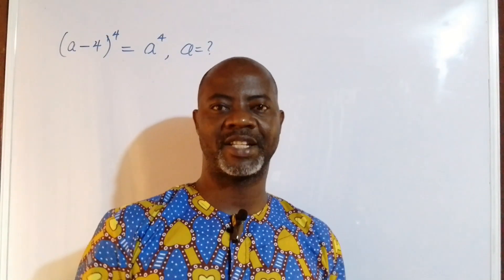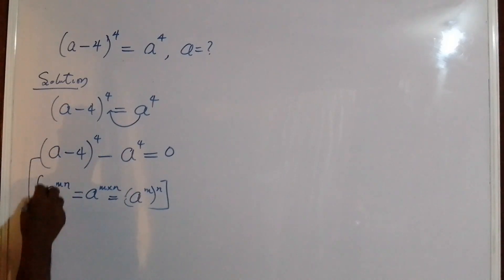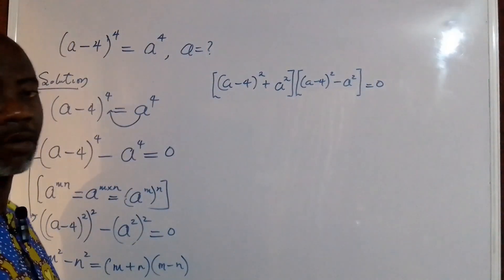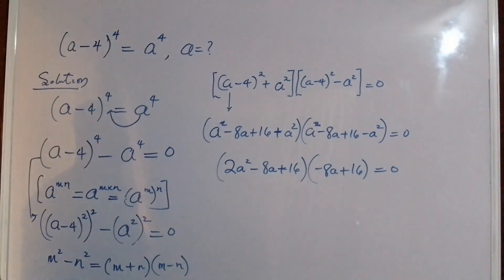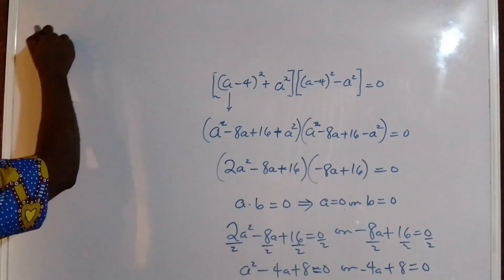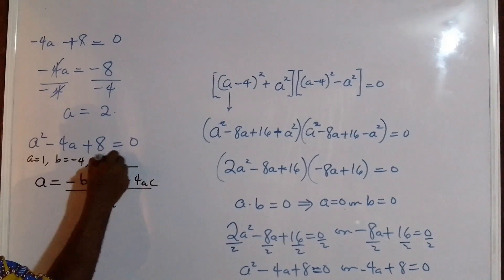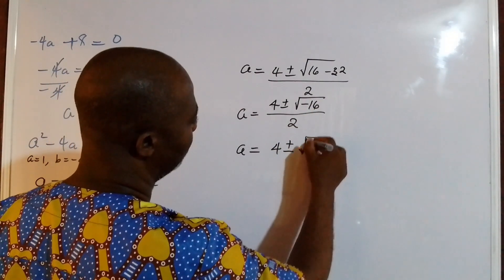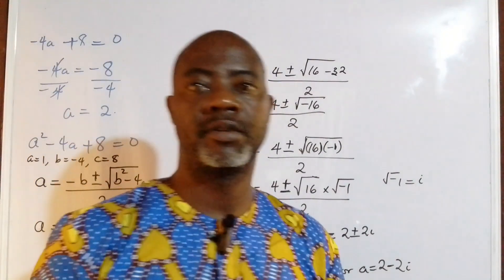Interesting Math Olympiad Challenge | Math Olympiad Practice Questiom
Hey Math Enthusiasts!
Welcome back to another riveting episode of my channel, where we dive deep into the world of mathematical wonders. In today's video, get ready to tackle an "Interesting Math Olympiad Challenge" that will put your problem-solving skills to the test! 🏆

We'll be exploring a thought-provoking question: "If (x - 4)^4 = x^4," and unraveling the mystery to find the elusive values of x.
This problem is not just any math puzzle; it's a sneak peek into the kind of challenges you might encounter in Math Olympiads. So, if you're gearing up for math olympiad preparation or simply enjoy testing your mathematical mettle, this video is tailor-made for you!
Join me on this journey as we break down the problem step by step, employing strategic techniques that will not only lead us to the solution but also enhance our overall understanding of math olympiad questions. 🚀

1988 math olympiad
math competition questions